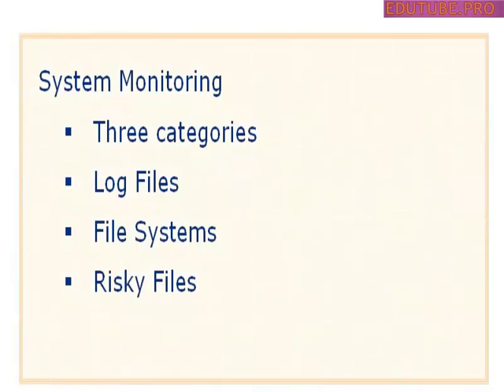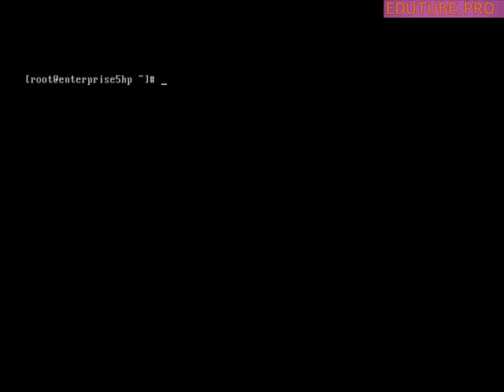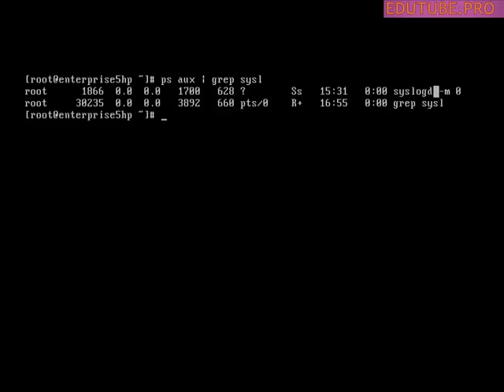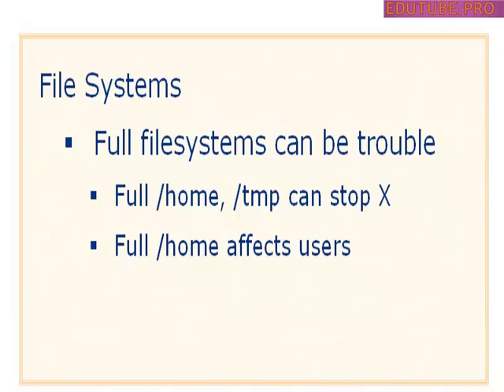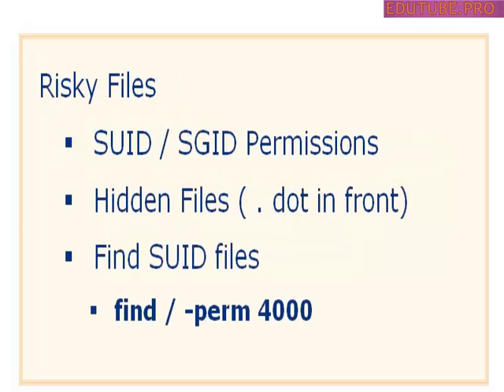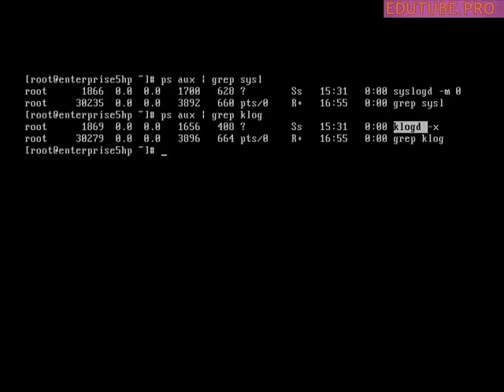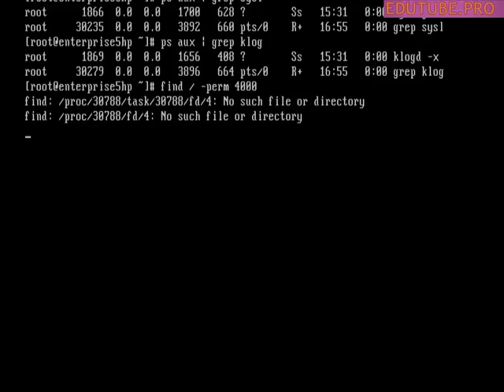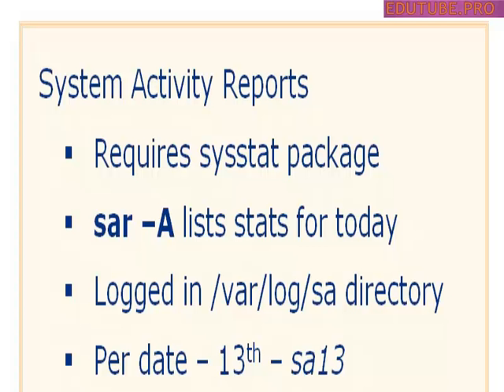WWW EDUTUBE PRO REDHAT CERTIFIED ENGINEER TUTORIALS 03 04